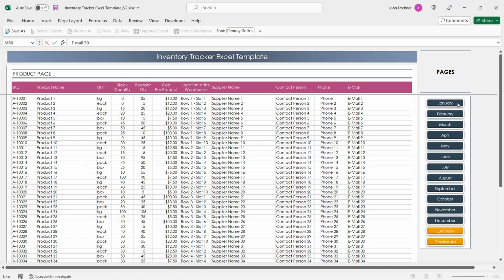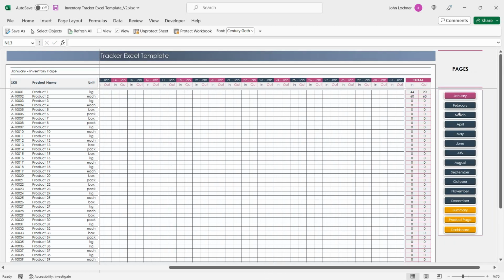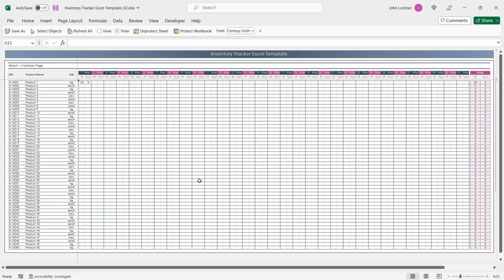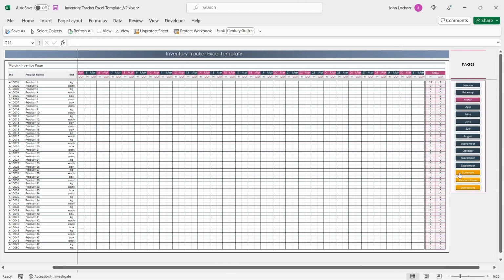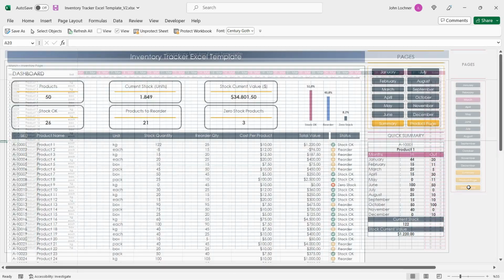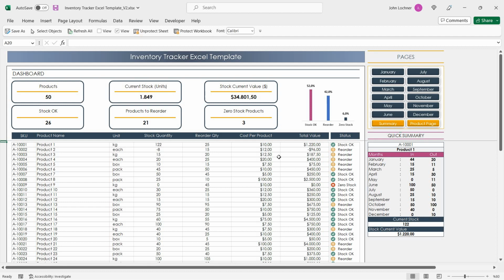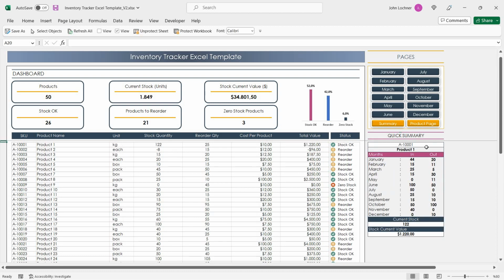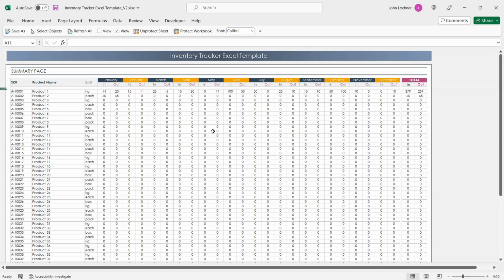Inventory Tracker Excel Template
This template is made to control your inventory and make it easy to track. It is an ideal template for more streamlined inventory management. This template has been prepared for a total of 500 products. This Inventory Tracker Excel Template consists of 15 pages in total.
With this very easy-to-use template, you will be able to track and control your inventories much more easily.

o Instant download. Download and use
o Simple and easy to use
o Simple and clean design
o Formatted to Print
o Excel 2007 and later versions
o Macros not used in the template.